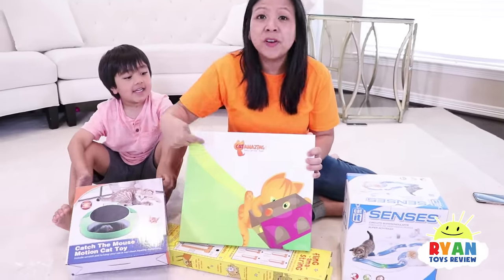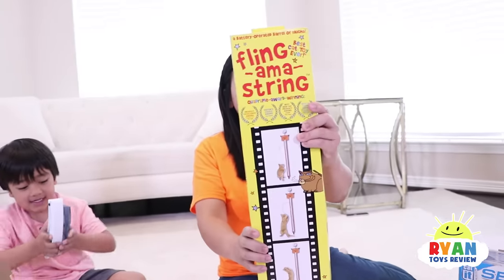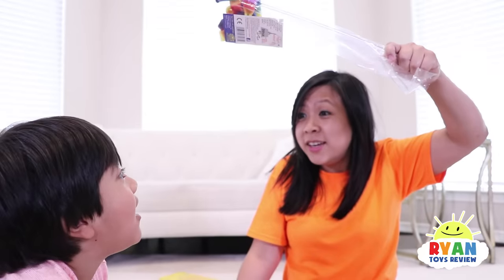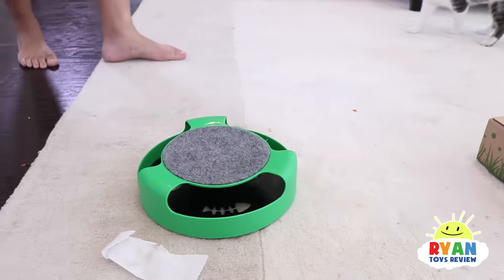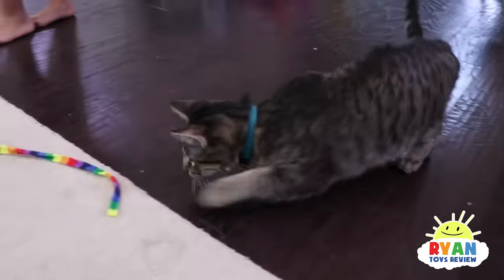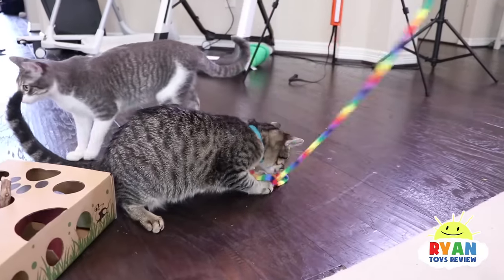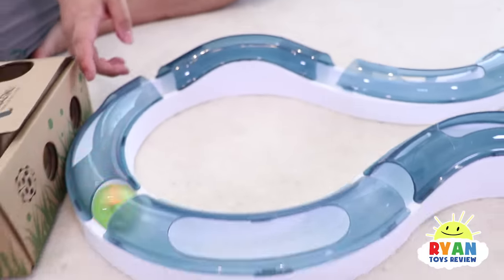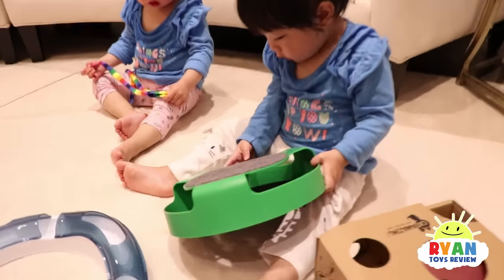Testing Cat Gadgets and toys on our Cat!!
Testing Cat Gadgets and toys on our Cat with Ryan ToysReview! Ryan's Family found some new cat products to see which cat toys they like better!